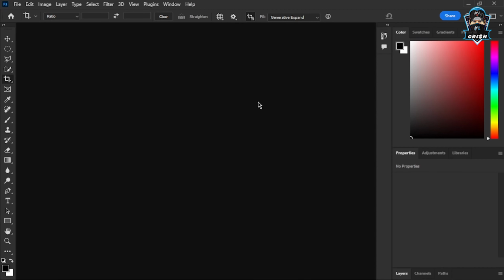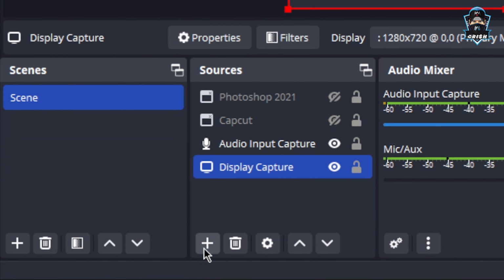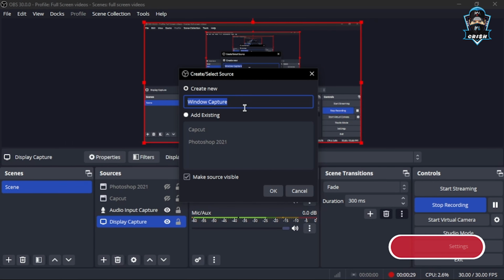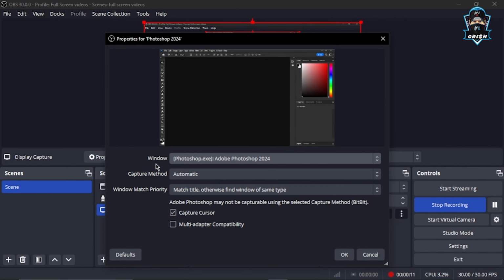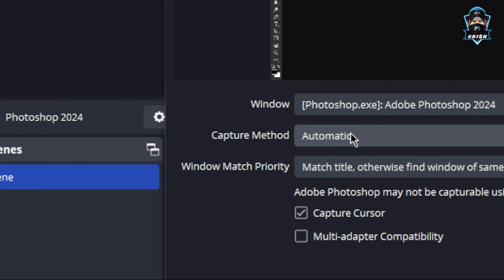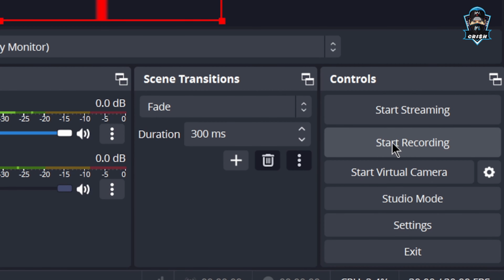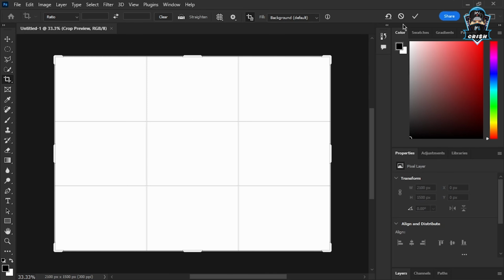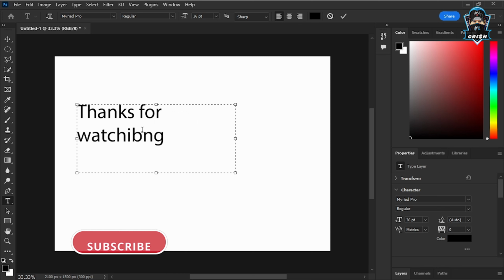How to Record a Specific Window of ANY App/Software (USING OBS) without recording other tabs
In this video, you will learn how to record a specific window (any app or software) using OBS without recording other tabs that you open while recording your tutorials. Follow this easy method!!!

follow all of these or i will be mad :)
how to record any tutorial on windows using obs
how to record capcut tutorials using obs